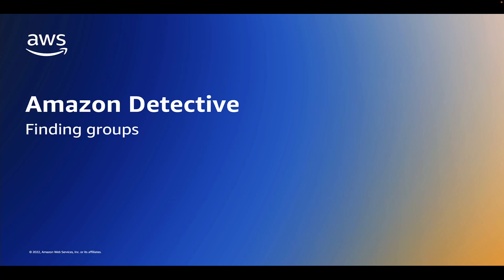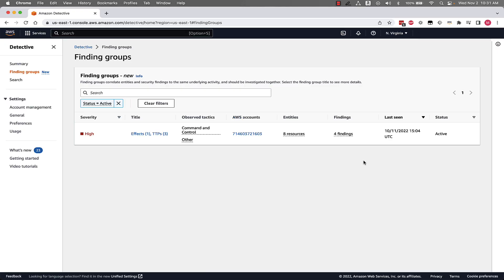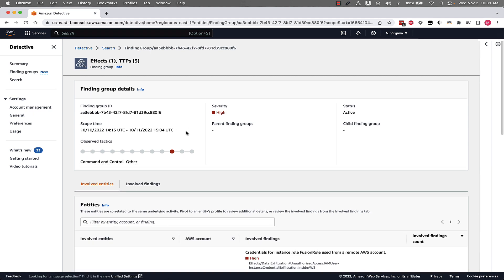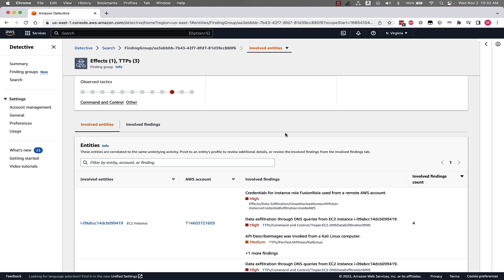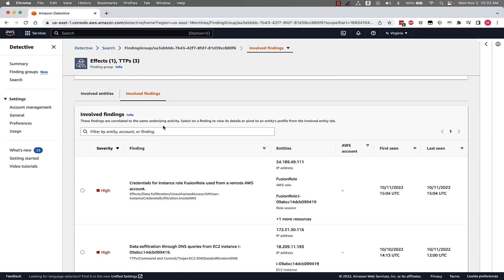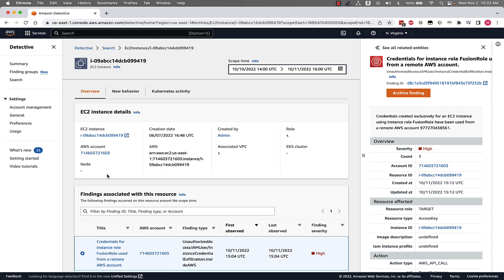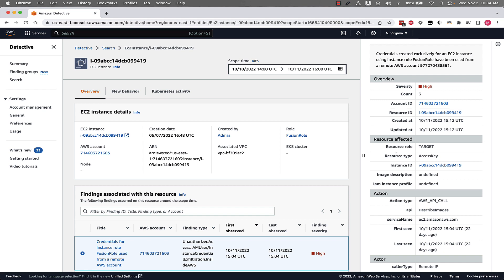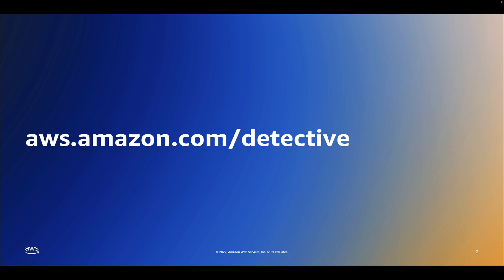Amazon Detective Finding Groups | Amazon Web Services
In this video we go over Amazon Detective Finding groups feature and how this can help you investigate and determine the root cause of a security issue. To get started and learn more about Amazon Detective Finding groups please follow this

Interested in self-paced digital training on this service? Visit AWS Skill Builder to take the Getting Started with Amazon Detective course